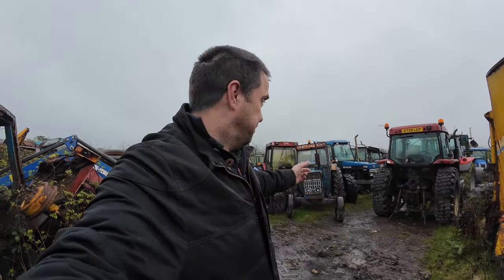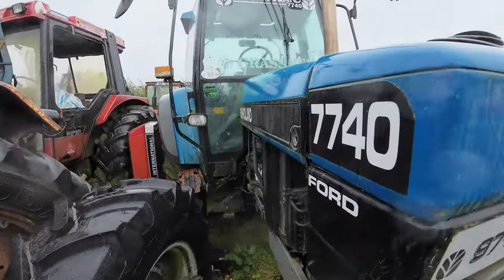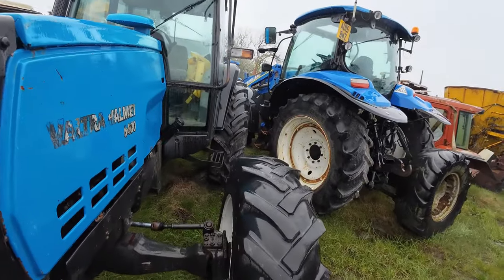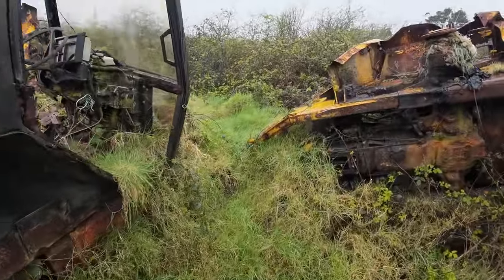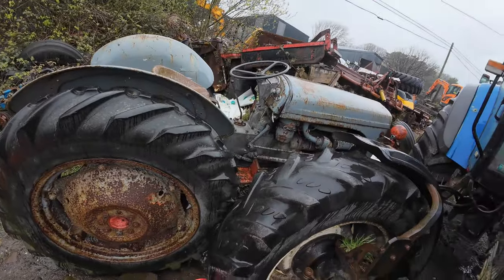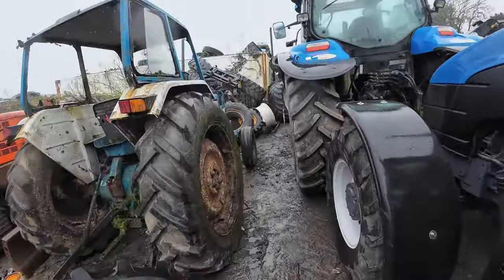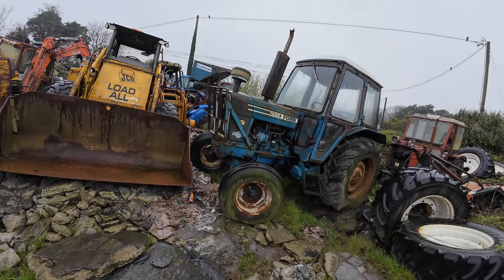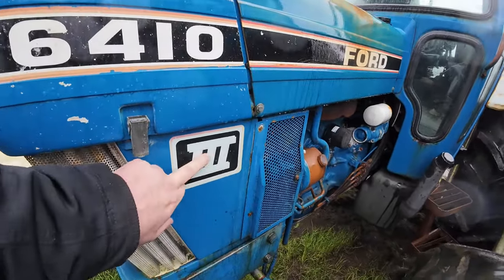Gavin mccarthy tractors and machinery schull west Cork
Ford newholland belarus case Ferguson 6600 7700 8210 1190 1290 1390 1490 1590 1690 t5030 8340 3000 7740 International 5640 david brown 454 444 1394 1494 cx80 6480 t6010 valtra 6400 telex volvo 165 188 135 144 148 Fiat terex 860 terex export 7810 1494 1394 case magpie jcb 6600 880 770 t20 20 diesel 6840 ts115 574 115 scrap 6640 t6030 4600 ml greaney 110 165 farm master turbo 7600 3cx ursus landini 1000 zetor 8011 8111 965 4x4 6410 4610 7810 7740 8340 tm115 155 q cab 7840 moffett 390 50d 50hx t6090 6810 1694 t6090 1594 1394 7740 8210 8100 t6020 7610 will it start

Jcb 2cx ford David brown case Renault massey ferguson 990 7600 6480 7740 newholland 5640 895 International 7740 mccormick  cx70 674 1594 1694 hidroshift 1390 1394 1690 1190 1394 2wd terex 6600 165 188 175 perkins moxie t6010 970 fermick 50b 50hx 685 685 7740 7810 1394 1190 zetor 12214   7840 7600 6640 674 bamford 20 diesel

Gavin mccarthy David brown tarrup ford 4600 flemming toyota dyna manatou newholland ts115a 115 jcb lodal 8240 massey ferguson 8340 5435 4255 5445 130 t60 130 valtra jcb David brown 996 ts115 ts100 cs barford 4600 ts110 internatoinal t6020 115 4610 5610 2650 kohn deere kubota 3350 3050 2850 t20 115

Newholland t6030 case belarus t6020  tm155 ford 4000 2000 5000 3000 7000 Massey Ferguson  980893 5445 mccormick 115 valtra  vamlet volvo jcb 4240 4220  farm spiral 4x4  forklift 5640  4x2 Bamford headge cutter 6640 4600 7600 t6030 115 case international t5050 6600 t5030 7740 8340 cx80 t6010 165  Fiat cx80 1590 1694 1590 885 ts110a t6020 mnion 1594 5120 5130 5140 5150 ts115 50b 50h 50hx Ferguson Massey quicke ts115 tm 155 fw 4255 david brown 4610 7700 t7200 210 Toyota 1190 tm200 thwaites t6175 t6 t7 t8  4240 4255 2cx 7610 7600 tm 125  case cx90 ih terex flemming   Ford newholland belarus case Ferguson 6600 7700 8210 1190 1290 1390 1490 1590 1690 t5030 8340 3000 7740 International 5640 david brown 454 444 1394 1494 cx80 6480 t6010 valtra 6400 telex volvo 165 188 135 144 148 Fiat terex 860 terex export 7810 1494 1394 case magpie jcb 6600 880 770 t20 20 diesel 6840 ts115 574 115 scrap 6640 t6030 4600 ml greaney 110 165 farm master turbo 7600 3cx ursus landini 1000 zetor 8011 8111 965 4x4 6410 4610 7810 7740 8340 tm115 155 q cab 7840 moffett 390 50d 50hx t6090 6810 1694 t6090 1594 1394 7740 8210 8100 t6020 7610 will it start